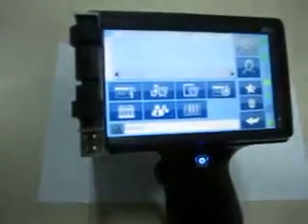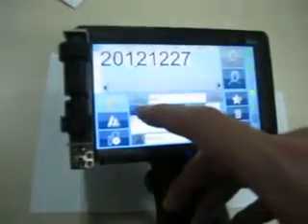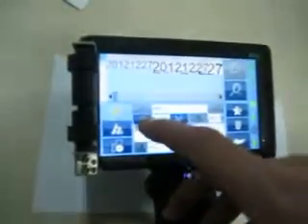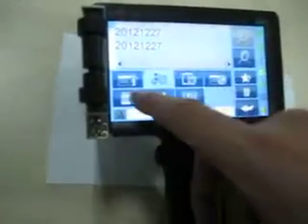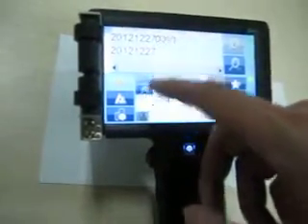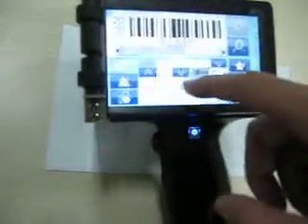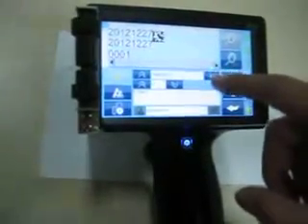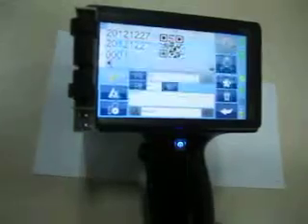SOLPACK.US - SOJET HANDY PRINTER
SOJET HANDY PRINTER

Concern Person:  Mrs. Neeta Gupta

Head Sales Co-Ordinator